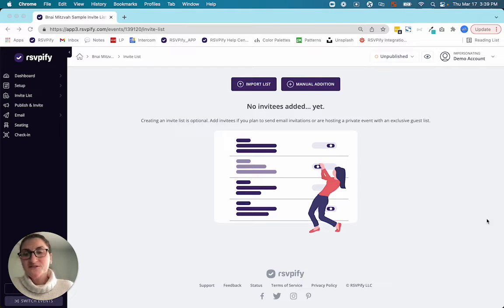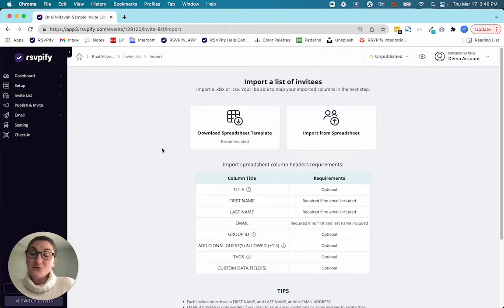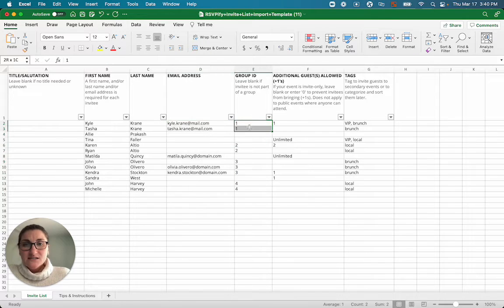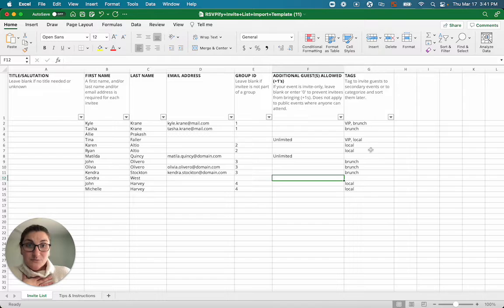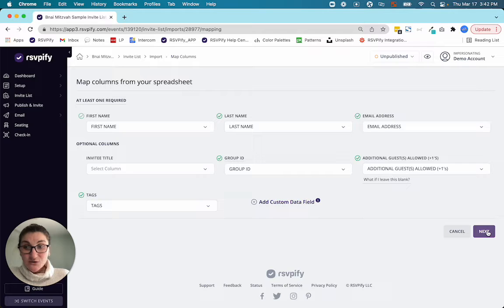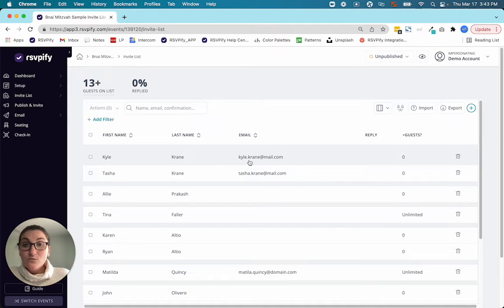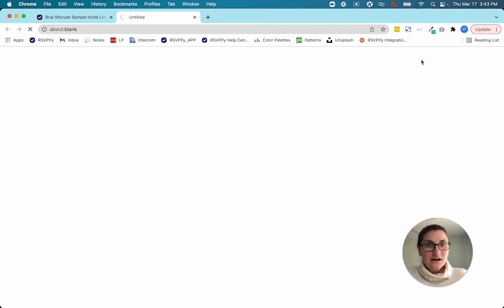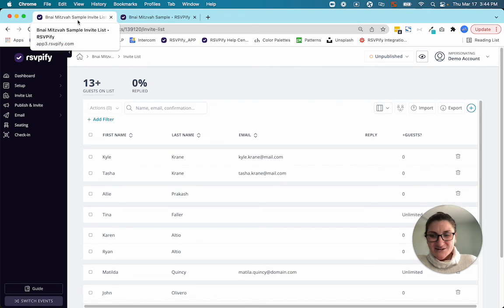RSVPify: How To Import Your Invite List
This video talks through how to create your invite list using the RSVPIfy import template, group guests, tag guests, and import your list. This is further described in the how-to article